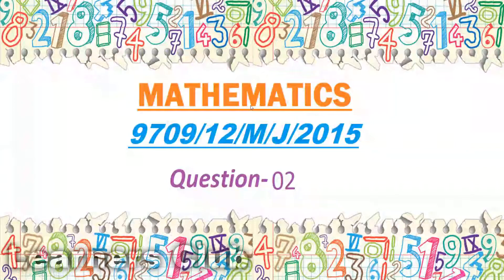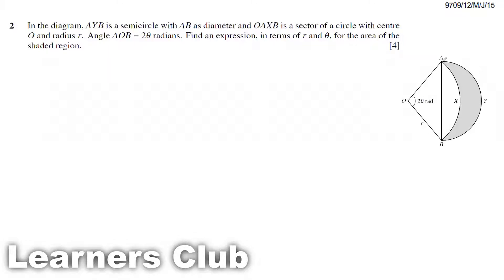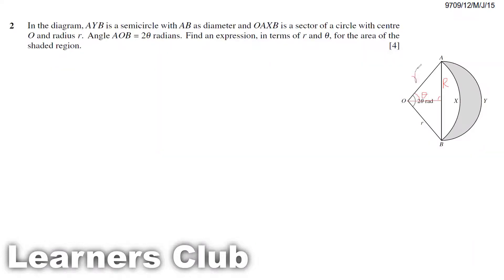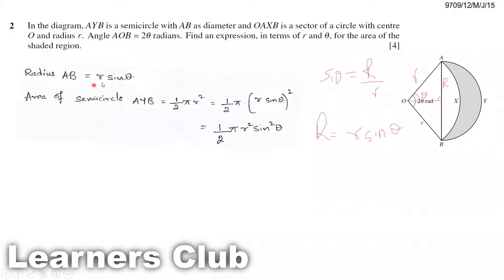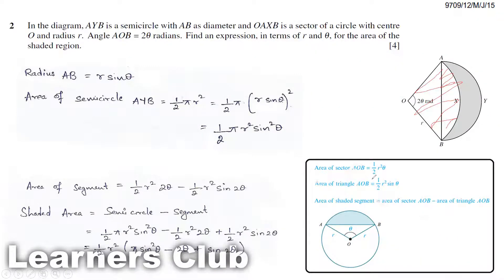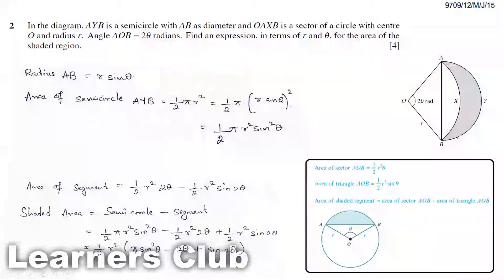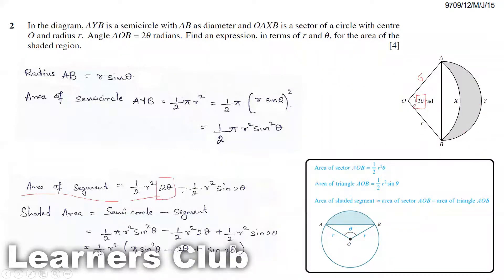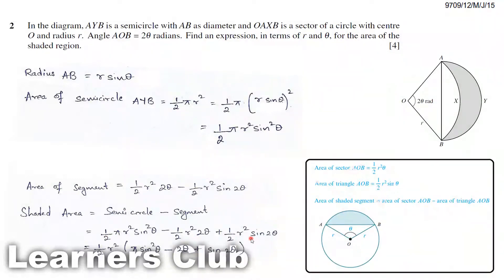9709/12/M/J/2015 - Question 02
CIE 9709 Mathematics May/June 2015 paper 12 Question - 02

In the diagram, AYB is a semicircle with AB as diameter and OAXB is a sector of a circle with centre O and radius r. Angle AOB = 2x radians. Find an expression, in terms of r and x, for the area of the
shaded region.